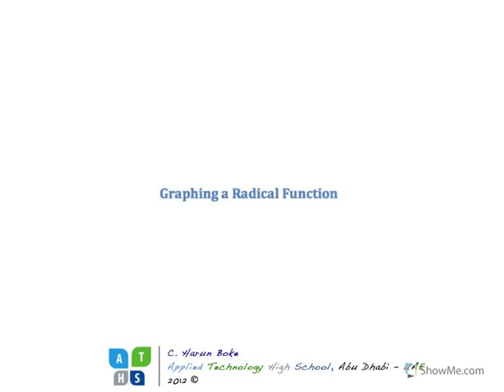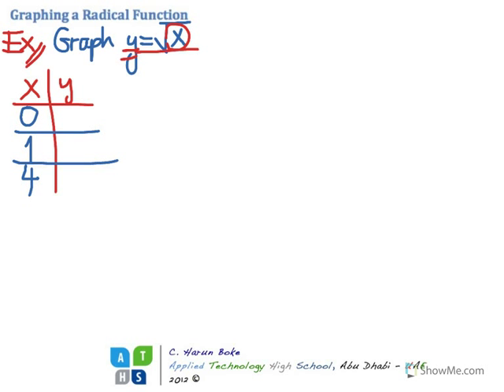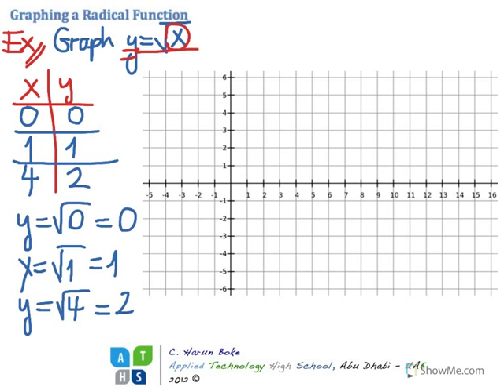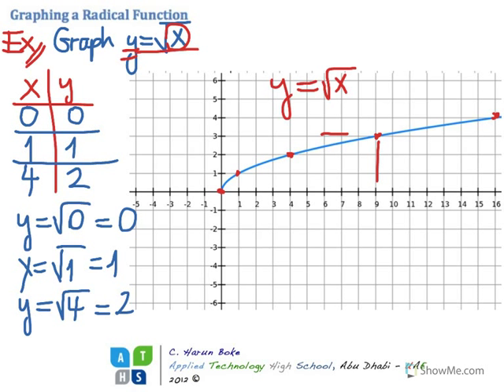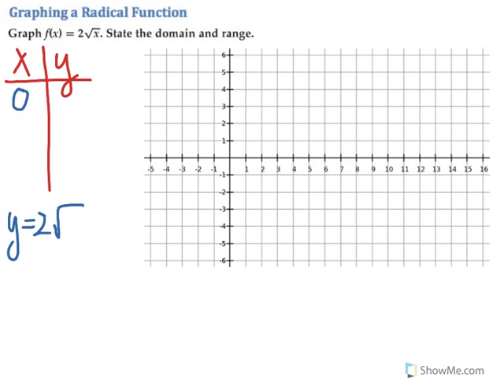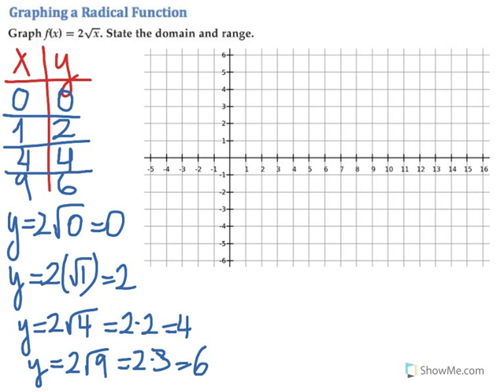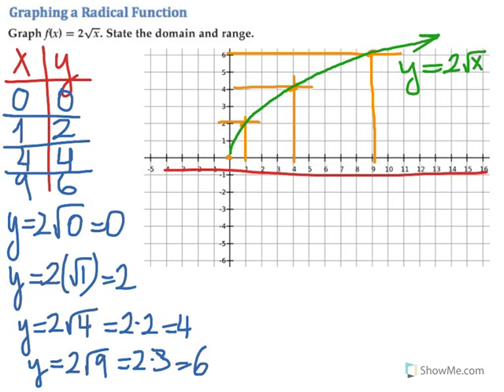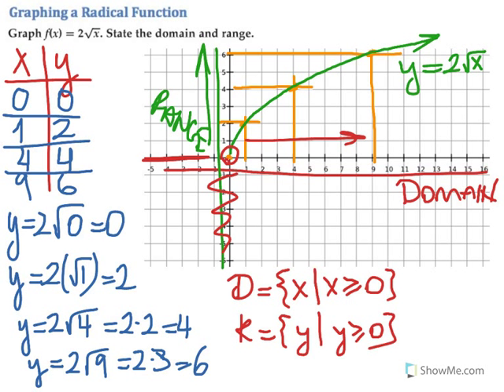graphing a radical function